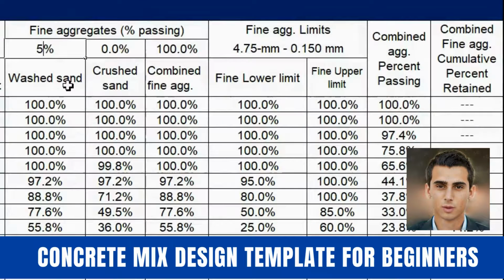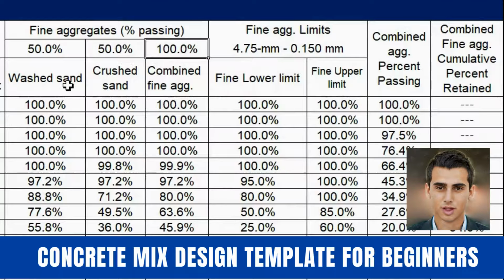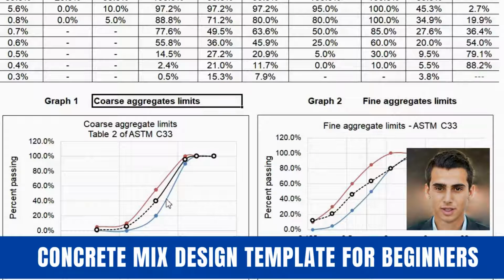Concrete Mix Design - ACI 211.1 (1991) for Beginners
Concrete Mix Design Template reference to ACI 211.1 for Beginners